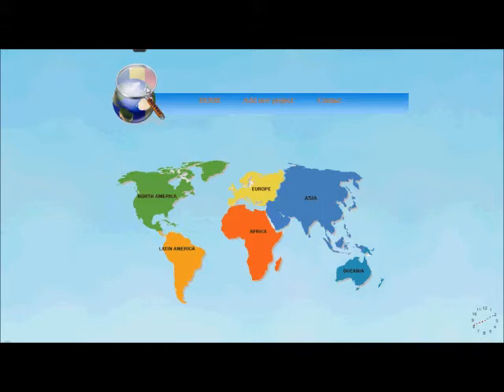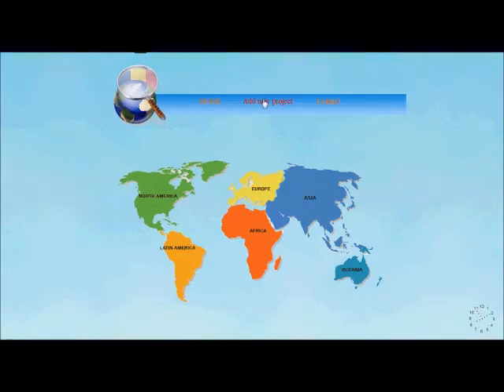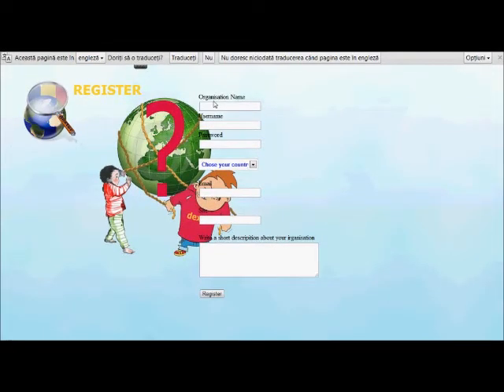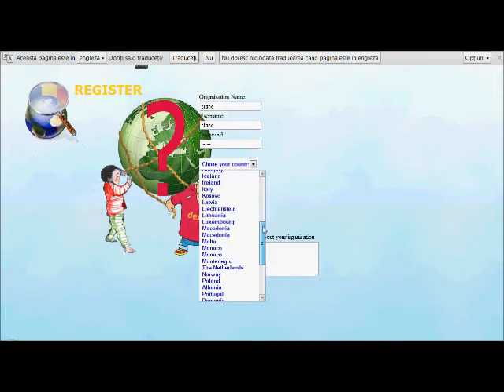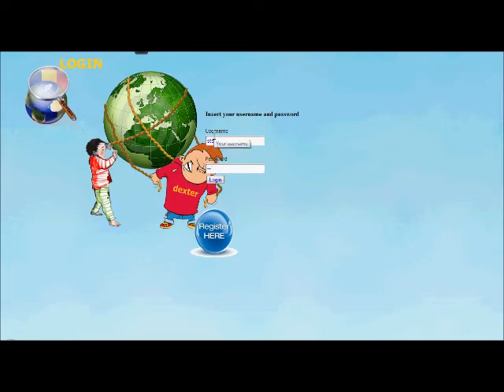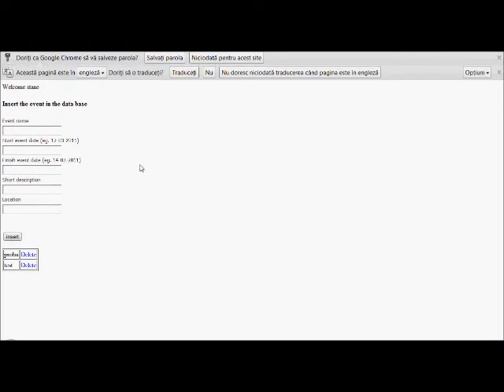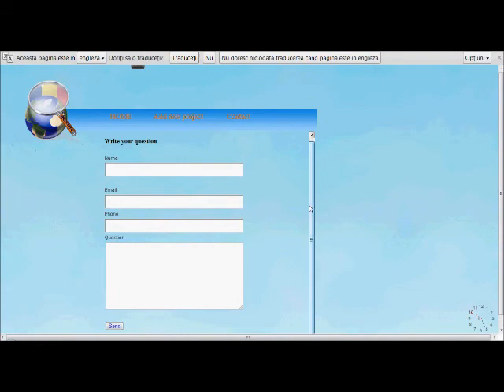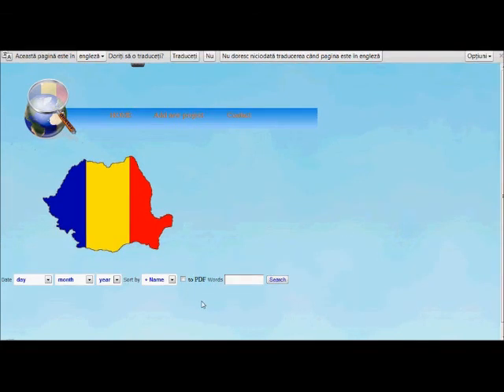Team Dexter ThinkQuest Competition Screencast